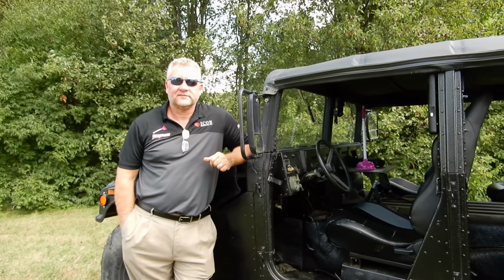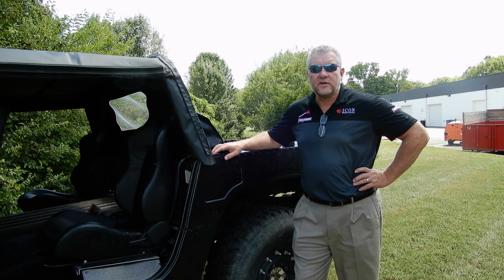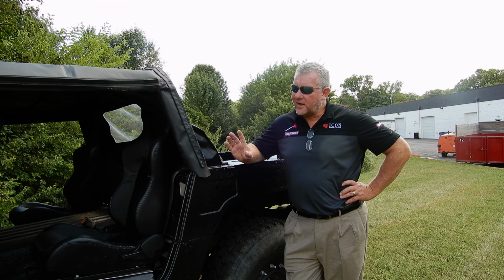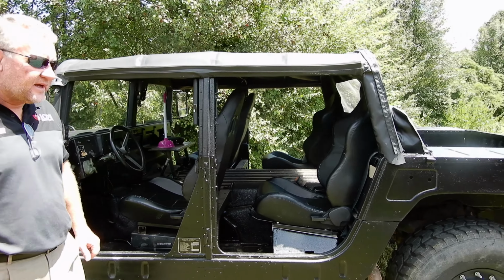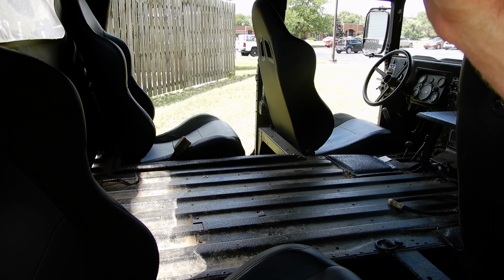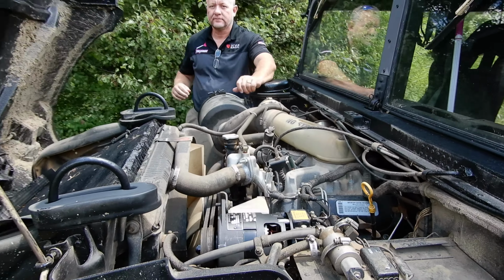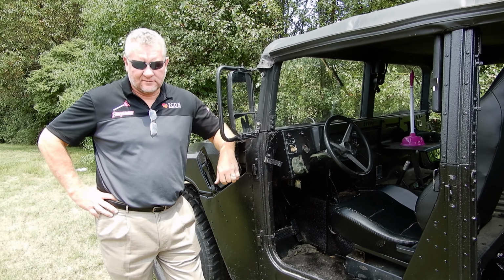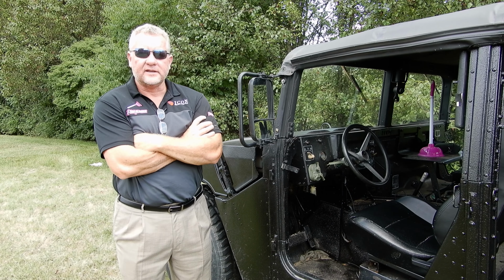Rocky's Humvee Test Drive 360 Degrees Walk Around the Vehicle For Sale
Rocky's Humvee test drive and 360 degrees walk around the vehicle. This Humvee is for sale; don't miss out.
Reference: hummer 005